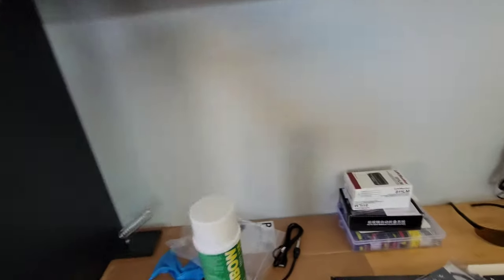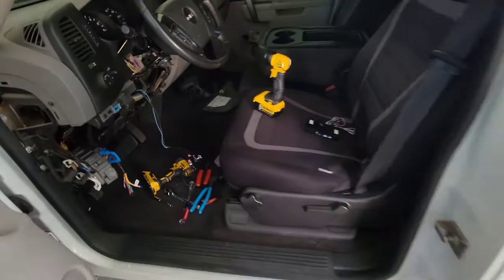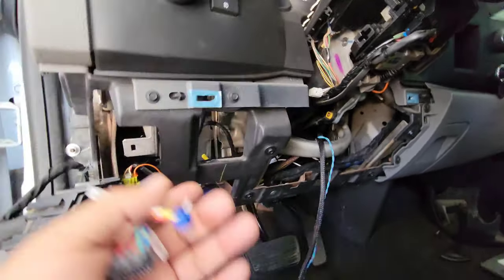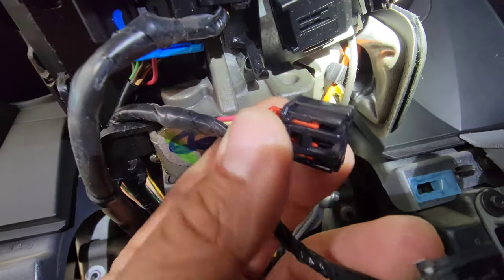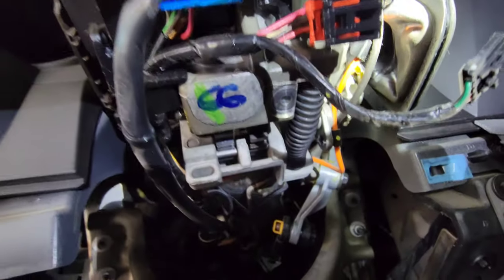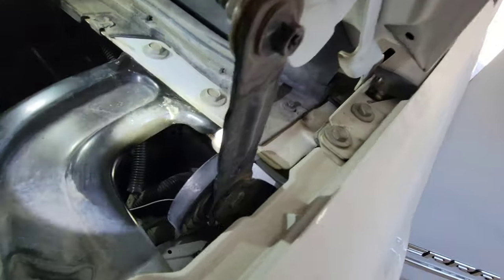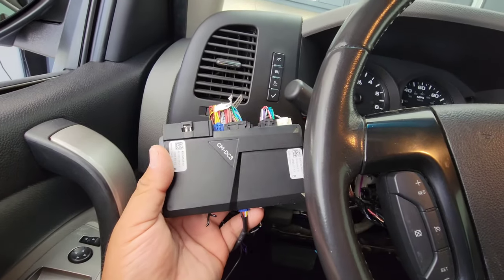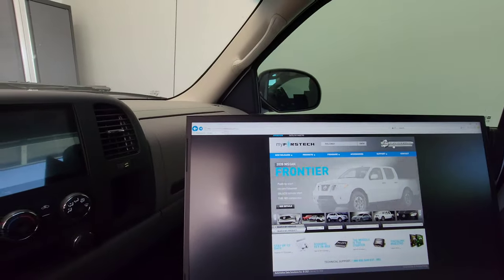How to install Compustar remote start alarm with 2 way paging 07-13 Sierra / Silverado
In this video I will show you how easy it is to add a remote start to you GM truck.